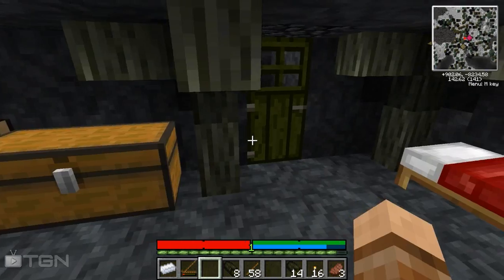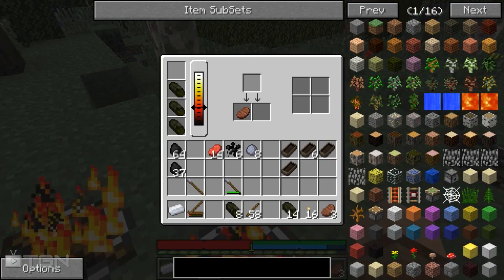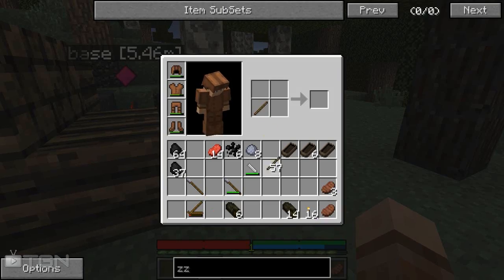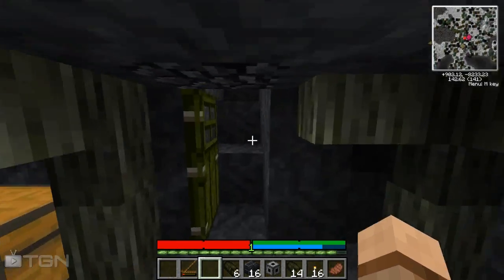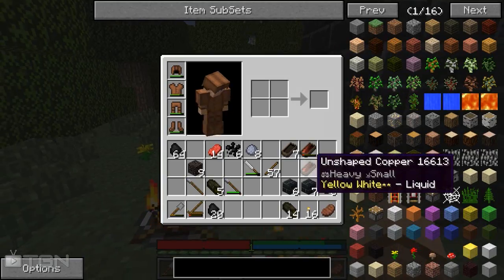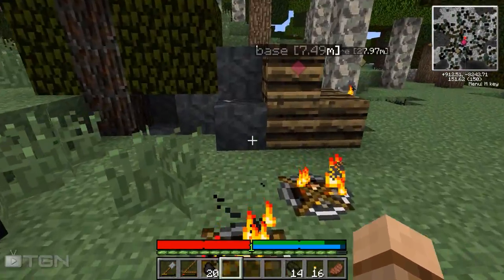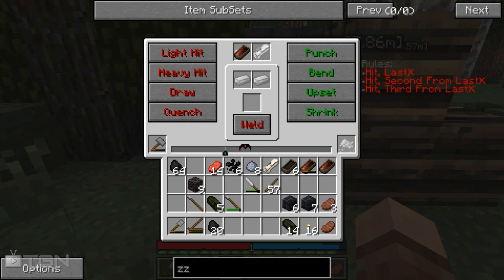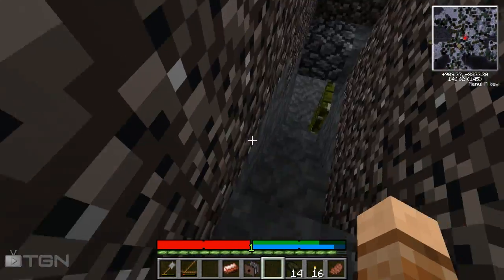Terra Firma Craft - Bloomery #6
Likes/Fav's always much appreciated :)

"TerraFirmaCraft, created by Bioxx, is a complete rework of Minecraft survival. The world generation is very different from vanilla Minecraft, featuring a wide variety of biomes, stone layers, and vegetation. This mod is designed to make Minecraft survival more challenging and complex, while still being fun to play. Enjoy!"

MUSIC

Outro music from "Epic Rock Instrumental" by Farhan, used with permission